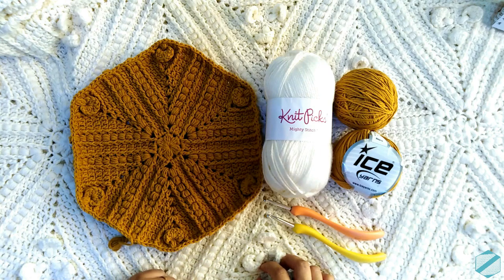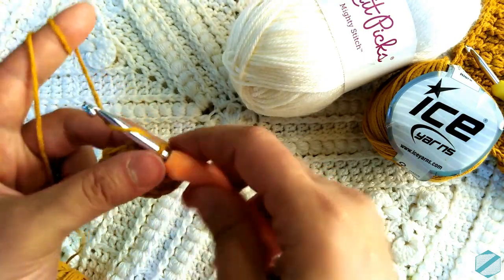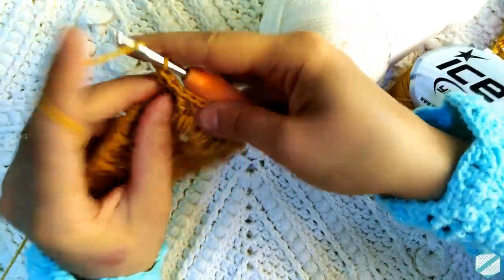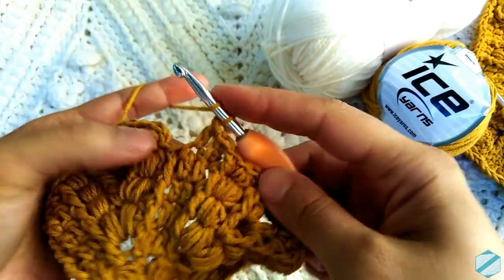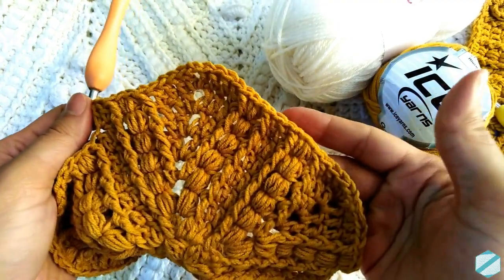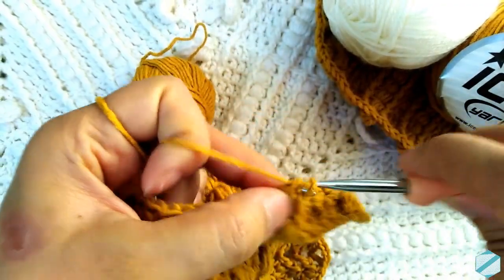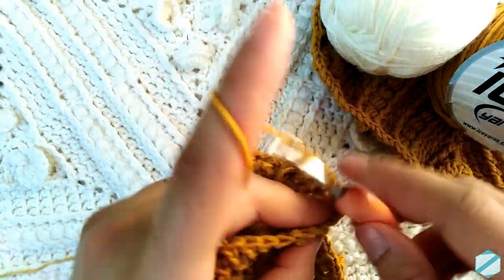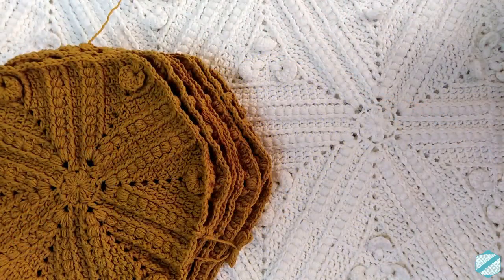Crochet Toturial | Part-1 | Love Triangle Blanket Throw - Knitpicks.com FREE Pattern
It feels so weird hearing myself, my sound and accent doesn't sound like me 😀  but anyway i guess whats matter is if you could understand me, so tell me if its clear ⬇️

Love Triangle Throw Page in RAVELRY, please share your project

Free crochet Pattern Workshop
crochet video tutorial
Crochet Crowd
How to Crochet
crochet tutorial for Beginners
yarnery Beginner crochet Tutorial
knitpicks
Örgü Modeli
Tig isi
Tığ İşi Battaniye En kolay yöntem